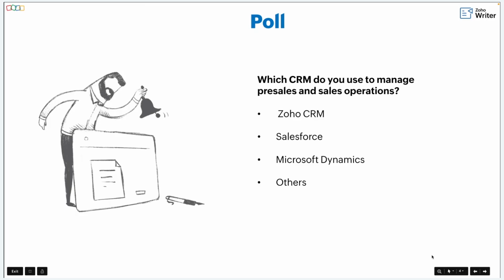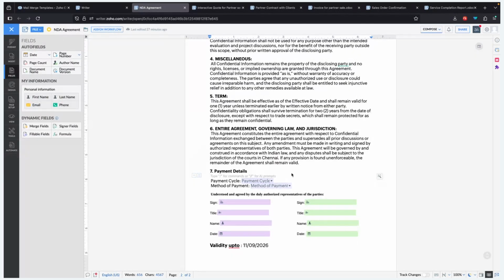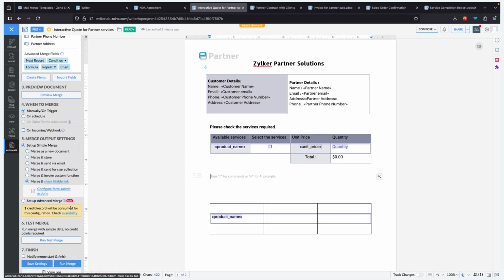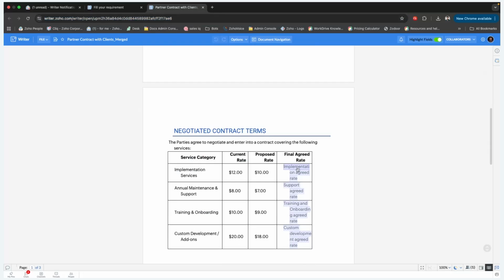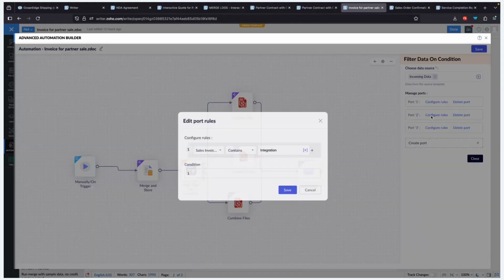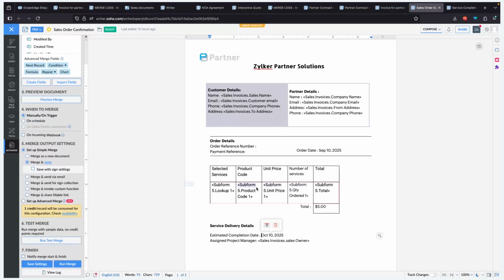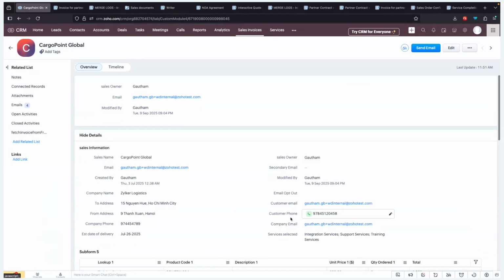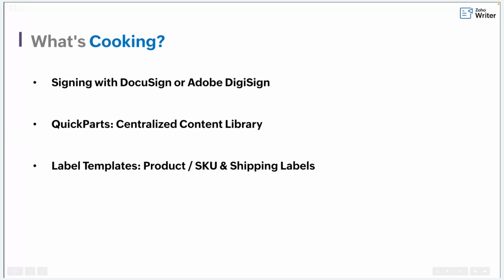Webinar: Automate Presales and Sales Workflows with Zoho Writer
Successfully closing a sale involves sharing a wide range of documents with customers across the presales, sales, and post-sales stages: NDAs, quotes, sales orders, invoices, and delivery paperwork. Generating and managing these documents manually slows down the overall sales cycle, delays revenue, and decreases sales productivity.

In this webinar, we will demonstrate how Zoho Writer can automate and streamline document creation and sharing across every stage of your sales cycle. Additionally, we will also showcase how this allows you to save time, reduce errors, and increase collaboration across all teams involved in your organization's sales process.

00:00 - Title
02:31 - Agenda
03:45 - Introduction
04:22 - Feature highlights
05:47 - Sales Document Building
06:30 - Demo
12:16 - Presales Documents
12:58 - Interactive Quote Generation
20:16 - Contract Agreement Signing
27:00 - Sales Documents
27:12 - Invoice Generation
36:46 - Sales Order Management
40:10 - Post Sales Operations
40:34 - Service Completion Report
50:39 - Other Documents
52:00 - What's Cooking?